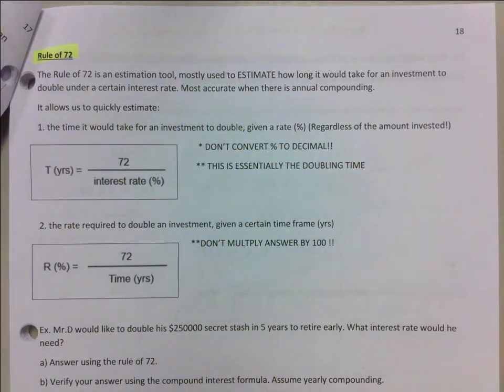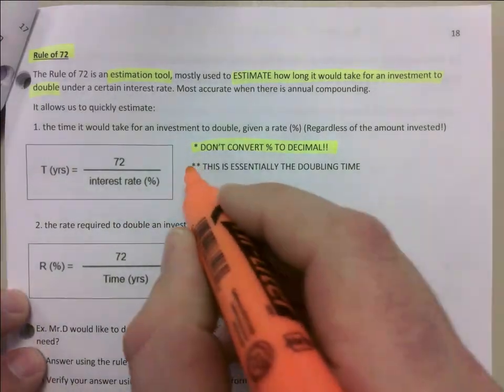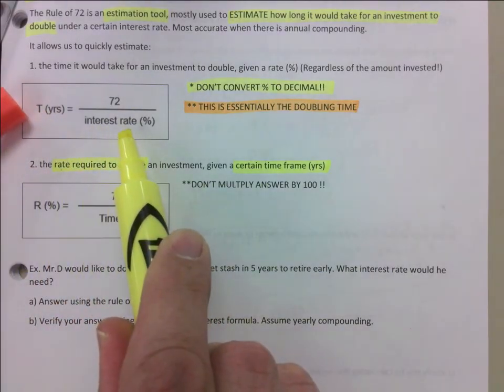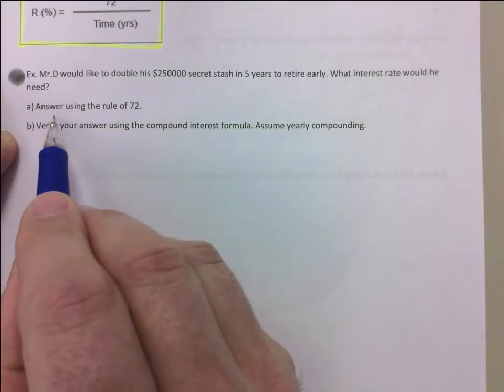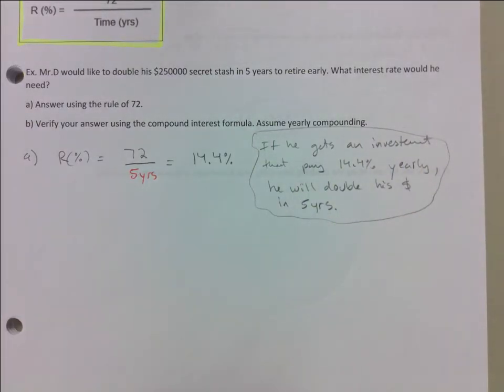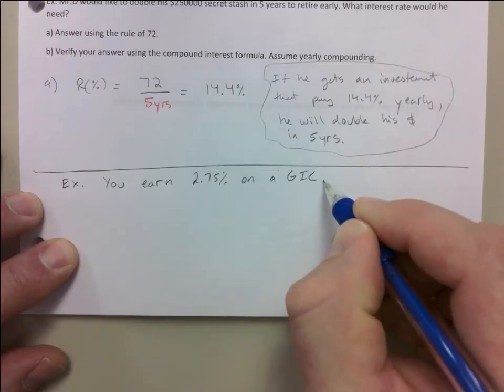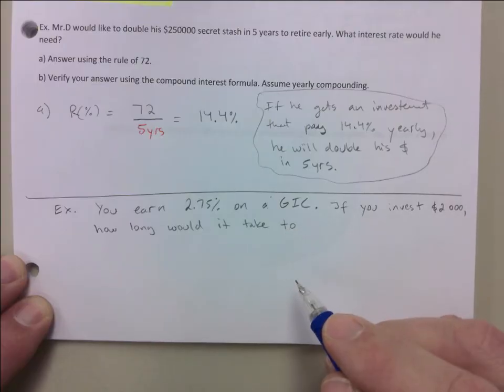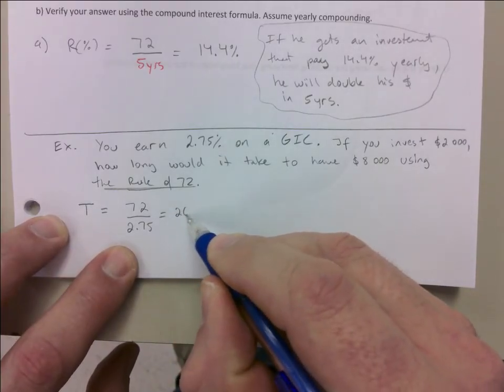FINANCE - USING THE RULE OF 72 TO DETERMINE DOUBLING TIME AND PREDICT FUTURE VALUES.